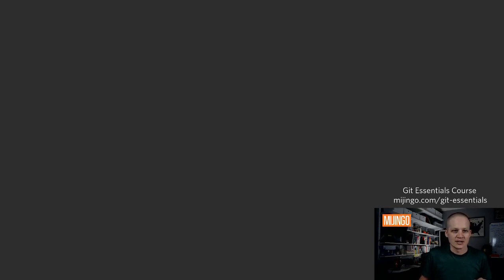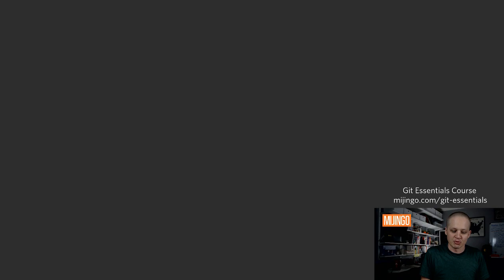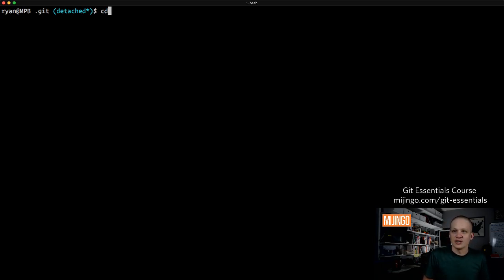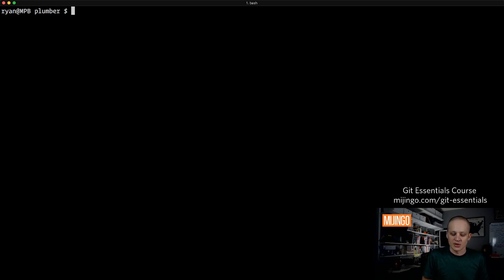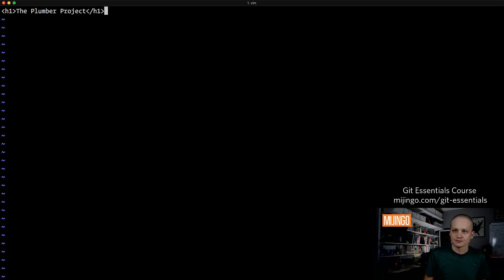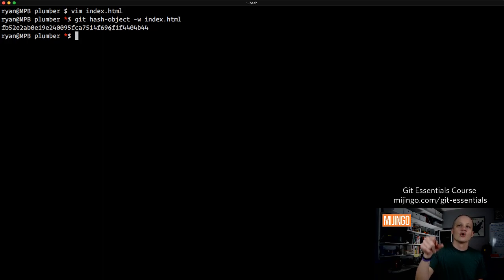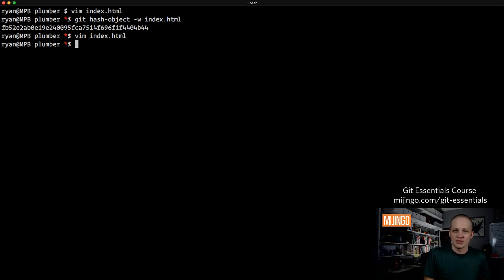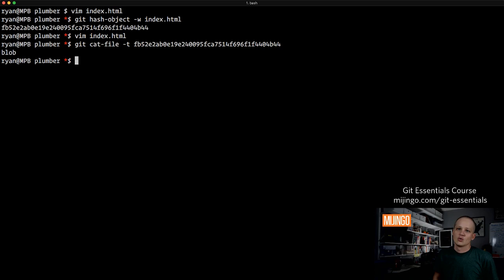The Slowest Git Commit in the World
Follow along as Ryan uses Git plumbing commands to manually hash, create and commit objects in Git.

To learn more about Git and learn from the same material Ryan taught at NASA